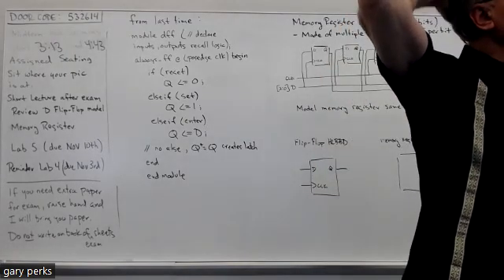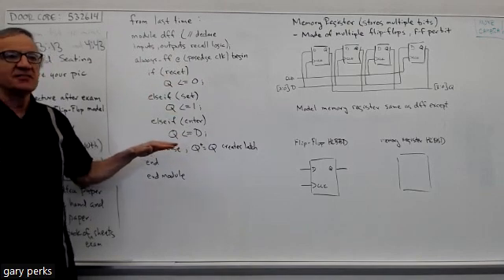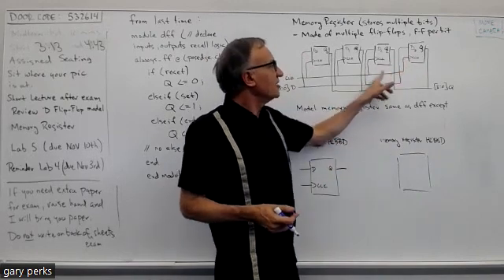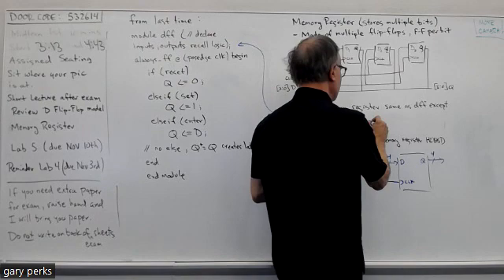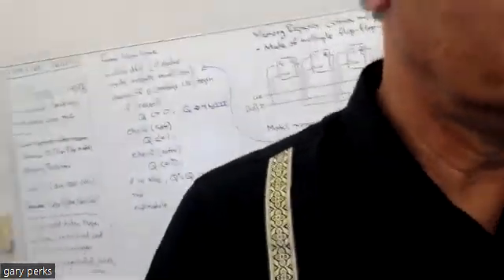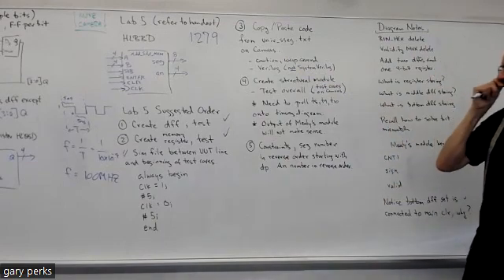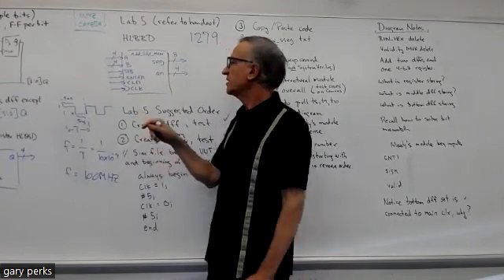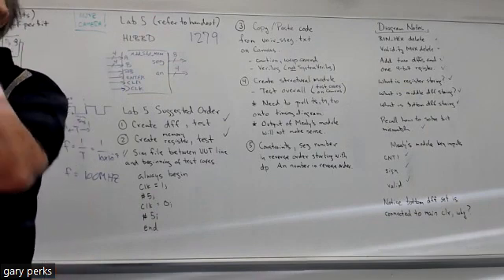CPE133_Sec9_Meeting12